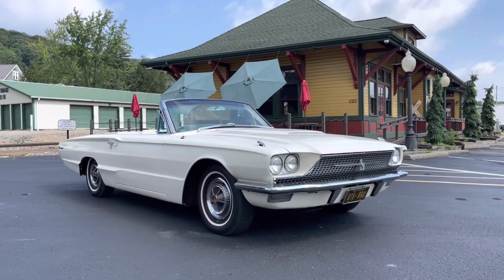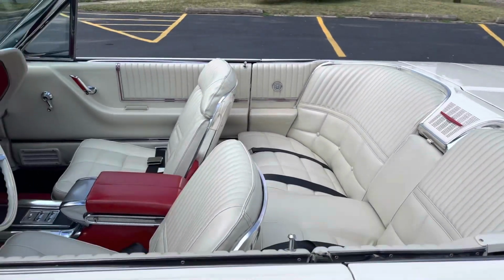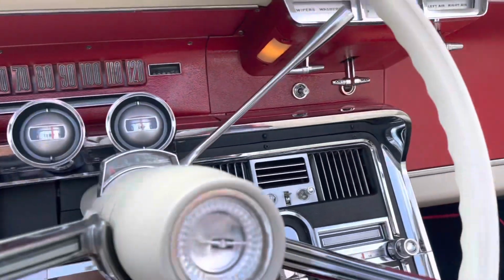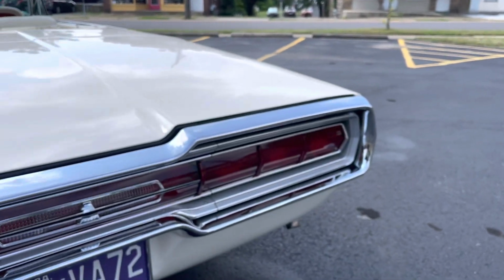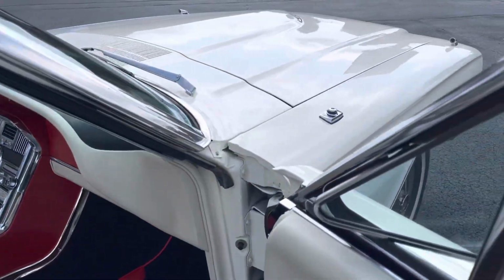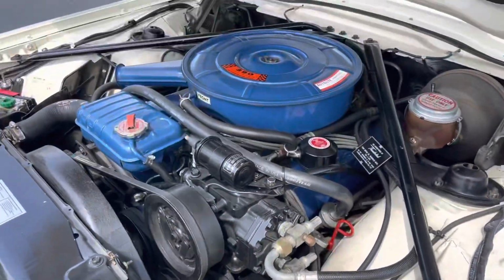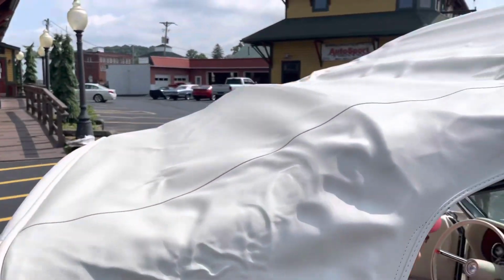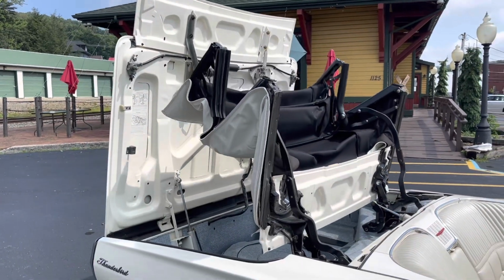1966 Arctic Wimbledon White Ford Thunderbird *Sold*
For sale is a 1966 Arctic Wimbledon White Ford Thunderbird that is in excellent shape inside and out that originally came out of California! The white paint on this car is show quality as well as the red leather interior. The white convertible soft top is in excellent shape as well. The frame is very clean and the engine bay is detailed and shows great. This Thunderbird features a 390V8 with 315hp and still has the original California smog system on it. This Ford also features factory AC, Power Steering and power brakes. The interior features reclining passenger seat, power drivers seat and tilt away steering. This thunderbird also features sequential turn signals and a power antenna. This Thunderbird is a real head turner! We take trades, offer financing and shipping. I have videos of this car and I am available to FaceTime.